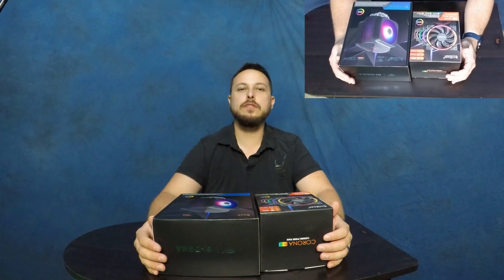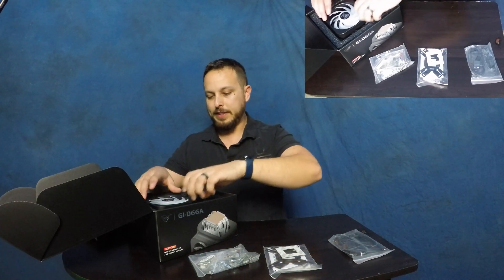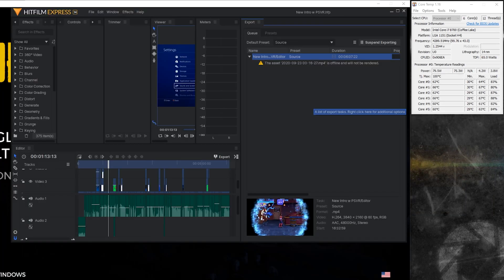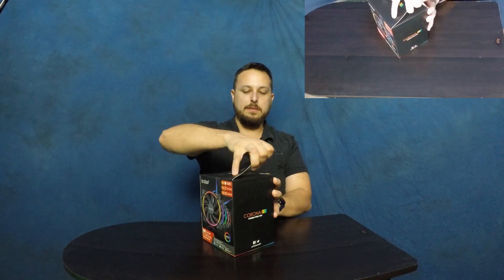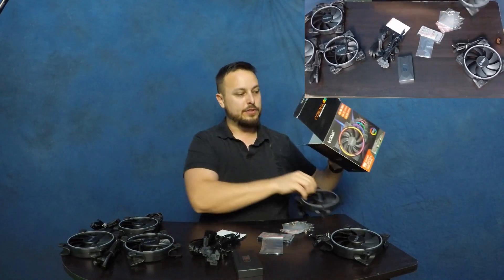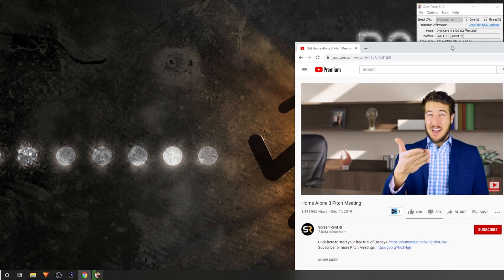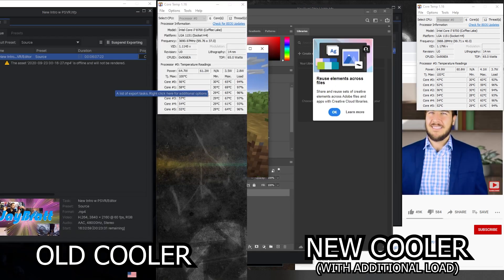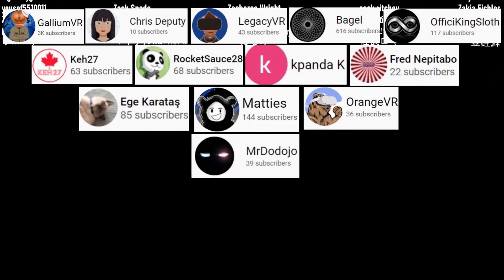PcCooler Sent A HUGE Fan Set! Corona Fans/GI-D66A CPU Cooler Install/Review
Thanks to PcCooler for hooking us up with a Brand New CPU Cooler and a set of their 5 Corona fans!

Reviewing and testing both:
  -Pccooler GI-D66A CPU Cooler Moonlight Series | Dual Silent CPU PWM Fan 120mm | E-Sports Plexiglass Top Cover Sync with ARGB Lights | 6 Direct Contact Heat Pipes for Intel Core i7/i5/i3, AMD Series

  -Pccooler 120mm Fan Moonlight Series 5 in 1 Kit Upgrade,PC-5M120 ARGB LED Computer Case Fan - PWM Cooling Fan - Dual Light Loop Quiet Fan/Multiple Light Modes with Wireless Controller for PC Case

Details From The Manufacturer:
CPU COOLER:
【Single Tower Dual Silent Fan Setting】Two full function 120mm 5V 3Pin addressable RGB, 12V 4Pin PWM fans adopt silentPro blades design with Corona LED frame to increase air convection efficiency and greatly improve heat dissipation. Stable operation and reduce noise. The fan supports for automatic speed control, at 1000~2000±10%RPM. 6 different solid colors and 10 lighting modes controlled by remote controller, unlimited changes.
【E-sports Plexiglass Definable RGB LED Top Guard】Plexiglass definable RGB LED top guard, syncs with FRGB addressable version, protects heat pipes from damage. Anti-oxidation protective layer for surface treatment, ensure light transmission and avoiding glare. Sync with the FRGB fan lights like rainbow, stylish and cool, full of personality. It can be also switched to solid light mode. Include RGB controller.
【High Efficiency Closed Air Duct Enclosure Design】GI-D66A HALO FRGB cpu cooler with close air channel design, prevents air from overflowing. The air is blown directly to the base and the heat pipe, the cpu cooler cools down more quickly. The aluminum heatsink material maintain the light weight and good corrosion resistance, and significantly improve heat dissipation efficiency.
【6 Heat Pipes Direct Touch and Super Heat Dissipation·230W TDP】6 pcs 6mm nickel plating copper powder heat pipes U type for fast thermal conduction, 55X35mm aluminum base with HDT (Heat pipes Direct Touch). The heat pipe is in direct contact with the CPU to achieve efficient and rapid heat transfer for maximum heat dissipation. TDP is up to 230W, greatly improved heat dissipation performance.
【Universal Metal EasySET Pro Bracket】Compatible with Intel LGA2066 / 2011 / 1150 / 1151 / 1155 / 1156 / 775 / 1366 and AMD AM4 / FM2+ / FM2 / FM1 / AM3+ / AM3 / AM2+ / AM2. Easy to install, more stable, and the heat pipe is in derectly contact with the CPU, the motherboard is effectively protected from being bent and deformed.

CORONA FANS:
【Intelligent Speed Control】5 pcs 120mm full function PWM fans. The intelligent temperature controls the speed at 1000~1800±10% RPM, so the fan speed can be controlled and keep the fans quiet. There’s switch fan speed control by motherboard’s PWM signal. These fans are 4pin 5v ARGB connector that connect with RGB control box one by one. Please connect the fan 4Pin PWM connector with 1-to-5 strip cable’s female port, do not connect it with motherboard.
【Dual Light Loop Design - Controlled by RGB Remote Controller】Addressable RGB LEDs can be controlled by RGB remote controller - 12 lighting modes, 8 different colors and multiple RGB light speeds, provide colorful streamer lighting effects. Double-sided ring ARGB glare effect design, creating a practical and beautiful cooling system. You also can turn on / off the fan light effect and switch fan hub’s RGB signal to motherboard 5V ARGB / 12V RGB port by remote.
【Shockproof Design】The fan frame is fixed on both sides with 8 pieces of shock absorbing rubber pads. The rubber soft material which is not easy to peel off has good shock absorbing effect, which can make the internal operation of the computer case stably and reduce the noise output between the fan and the computer case. The maximum noise of the fan is only 31.4dBA.
【Top Bearing Technology】Hydraulic bearing with longer service life to reduce noise and improve heat dissipation efficiency. Lifetime 30,000 Hrs. Wireless RGB controller, more advanced wireless control dimming technology than infrared, you can still switch the light mode without aligning the light source.
【Sync with Motherboard’s RGB/ARGB Port】12V RGB sync and 5V ARGB sync connector, 4 pin PWM power connector. Please connect the fan ARGB connector with control box one by one. To avoid making reverse connector, please follow the silk mark instruction strictly when you insert the connector to the control box. Suitable for liquid cooler and support 120/240/360mm radiators. (CPU Cooler/Computer Case/GPU etc)